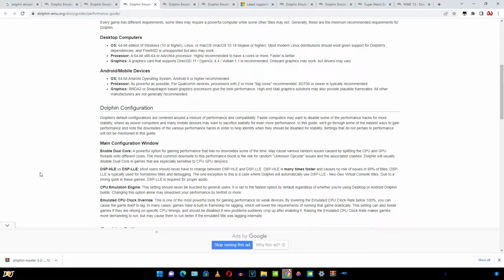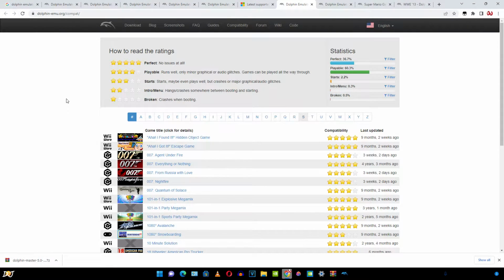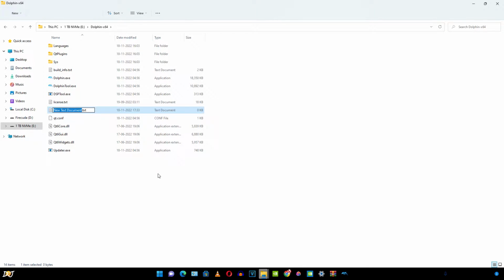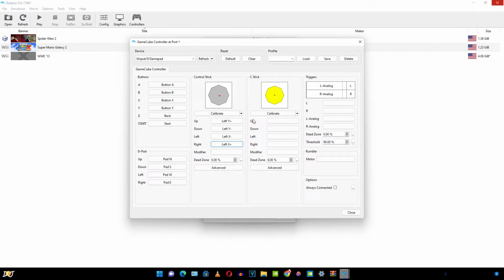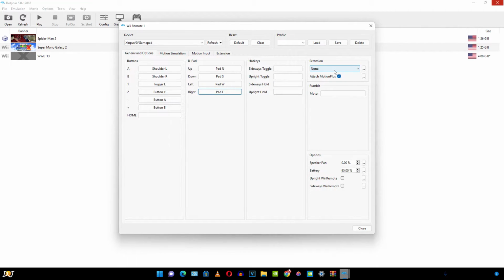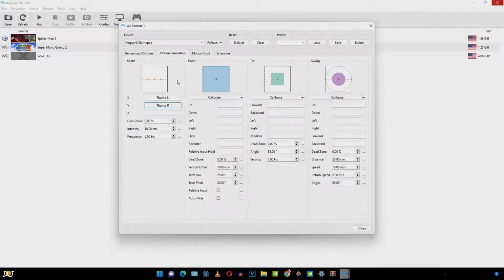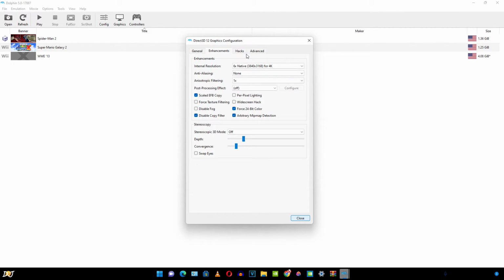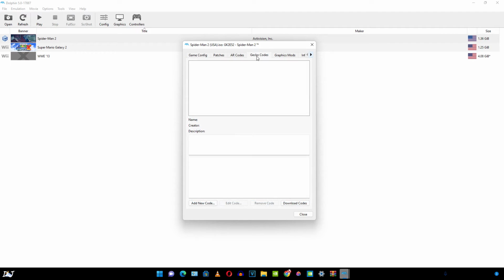2023 Dolphin Emulator Windows Setup + Settings + Wii-mote Controller Mapping Guide [No Gameplay]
Dolphin Emulator Windows Setup on development Build v 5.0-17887. Video recorded using NVIDIA GeForce Experience , GeForce driver version 522.30 . Mic used : Redgear Shadow Vox .

This is the compatibility list

Timestamp :

- Introduction : 00:00
- System Requirements : 00:28
- Settings Overview : 01:26
- Compatibility List : 03:30
- Dolphin Wiki & Input Methods : 04:06
- Emulator Setup : 05:37
- Make Emulator Portable : 06:25
- Legal ROMs Directory : 06:55
- Setting up Gamecube Controller : 07:42
- Setting up Wii Remote Controller : 11:19
- Setting up Wii Classic Controller : 12:24
- Setting up Wii Remote Motion Controls : 14:09
- Setting up Wii Nunchuck Controller : 15:17
- Global Configuration : 16:35
- Graphics Settings : 17:42
- Hotkeys : 19:32
- Per Game Settings / Cheat Codes : 20:24

My PC Specs :

- 2 TB Seagate Firecuda
- 1TB Intel 660p Nvme SSD

I do not provide download links to any copyrighted software or ROMs . It is highly advised to use your own backups of your legally owned games to play via emulators . Please don't ask me about where to download games .